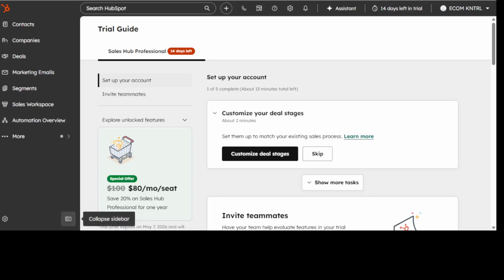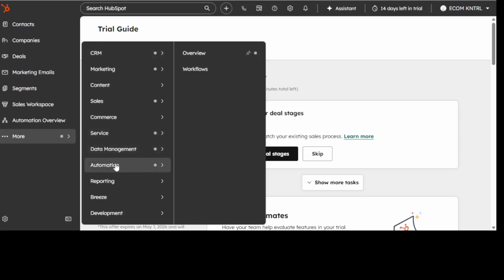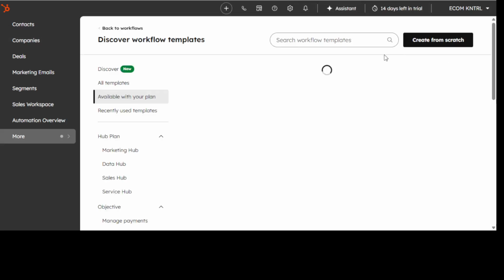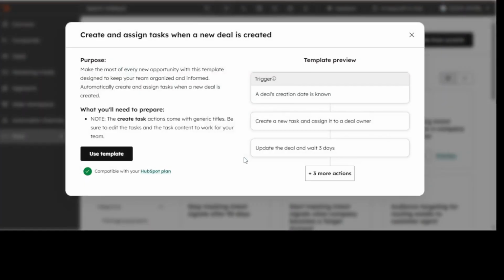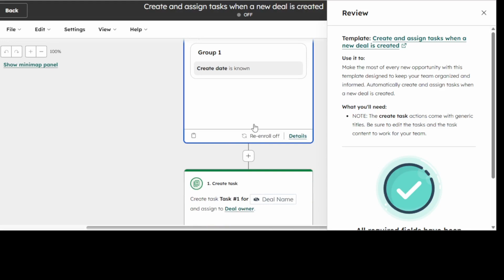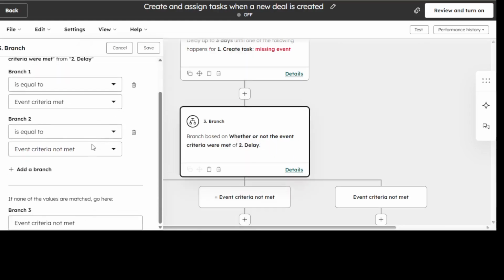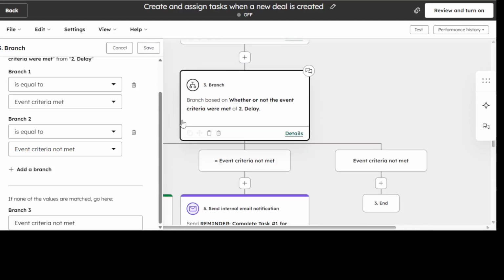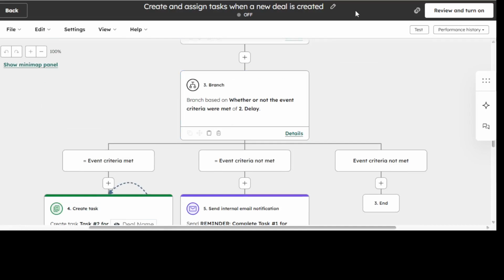How to Use Branches in Workflows in HubSpot (2026) | Step-by-Step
Learn how to use branches in workflows in HubSpot to create conditional logic that sends contacts down different paths based on their behavior, properties, or actions. This tutorial walks you through setting up if/then branches inside HubSpot workflows, choosing the right criteria, and connecting each branch to the correct follow-up actions. Whether you're building lead nurture sequences or post-purchase automations, branches let you personalize every touchpoint without building separate workflows. This is the current updated method inside HubSpot's workflow editor. Follow along and you'll have a fully branched workflow running by the end of this video.